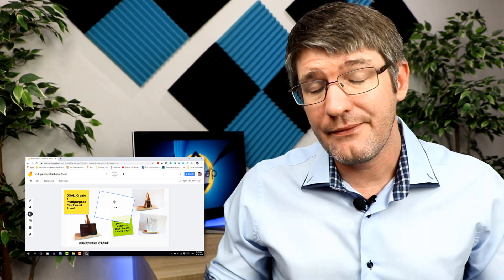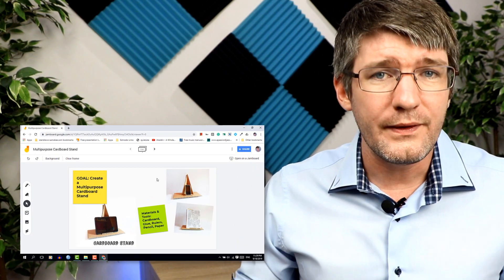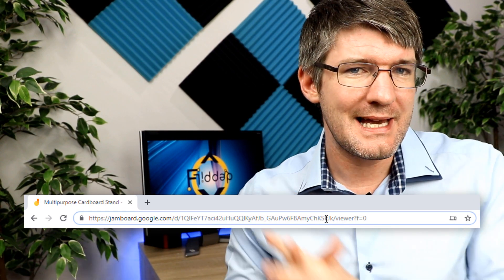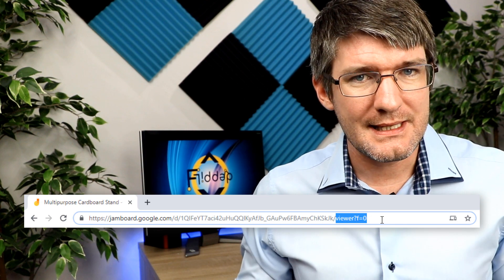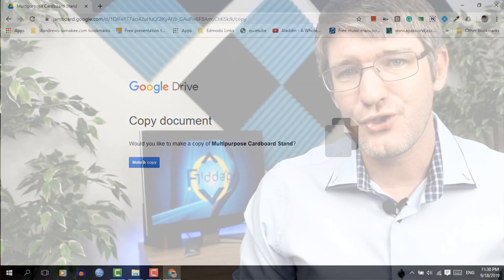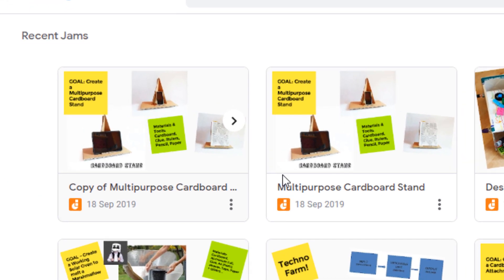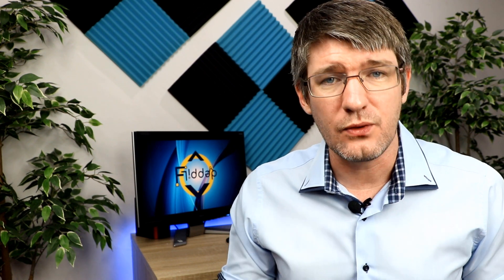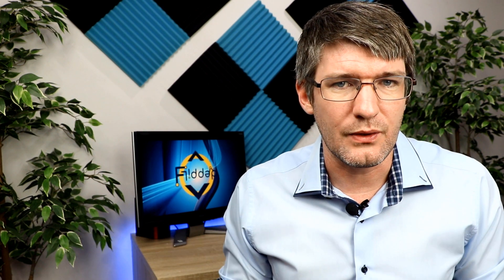How to copy a Jamboard file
If you have used Google Jamboard before, you will have noticed there is no Copy menu.

Here is a simple work around that will allow you to copy your Jams or Jamboard files for use in multiple classes and with different groups.